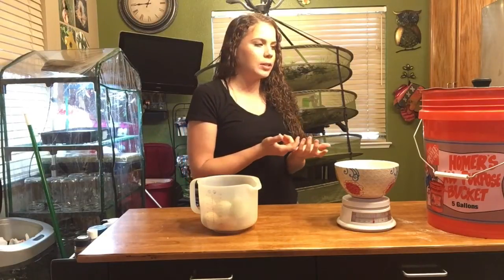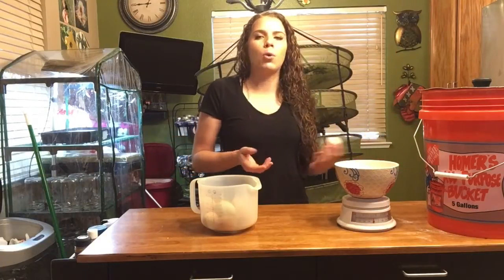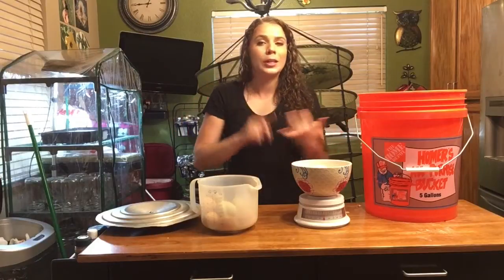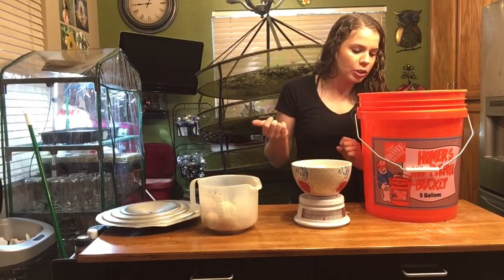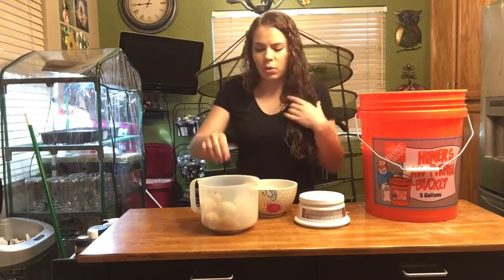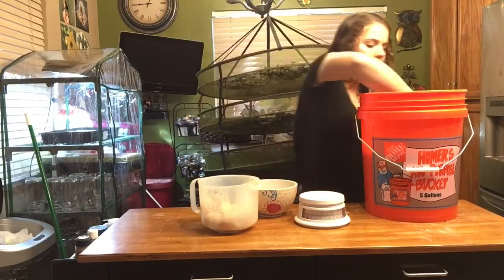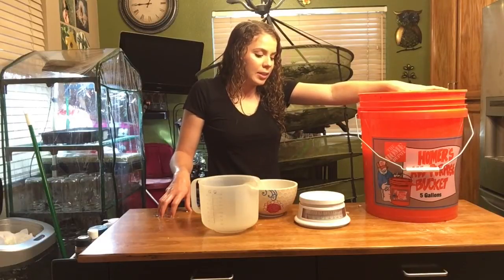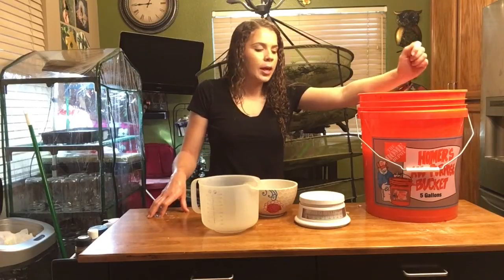Waterglassing | Preserving Chicken Eggs | The Urban Lady Bug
Hey everyone! Today's Video is all about How To Preserve Chicken Eggs via the Waterglassing method! The recipe is as follow: 1 oz of hydrated lime (by weight) to every 1 quart of distilled water.

Thanks!
Xoxo
Kati Jane,
•Jane of ALL Trades•